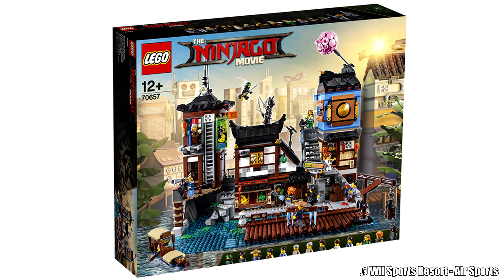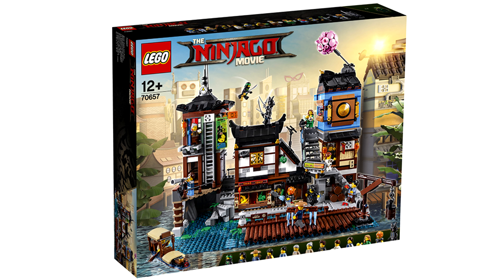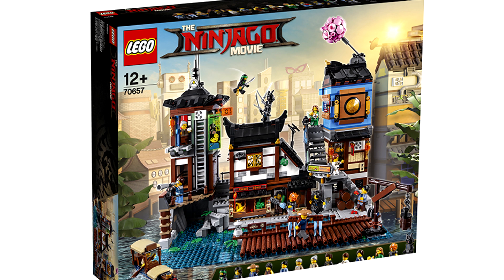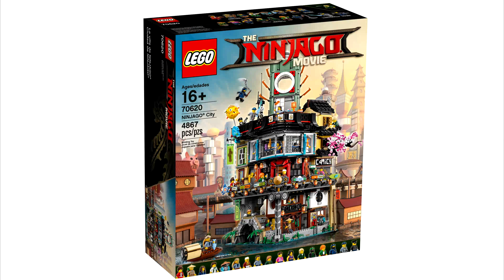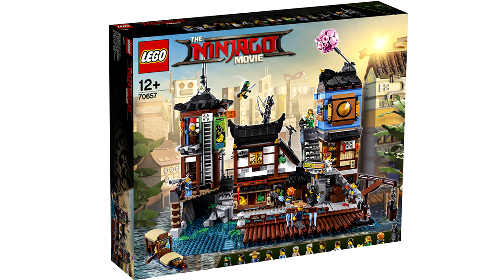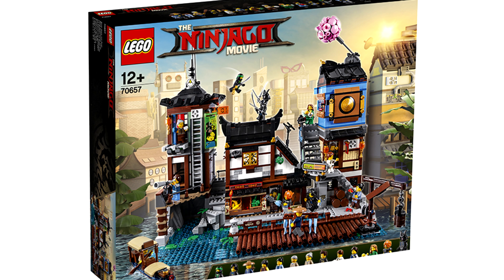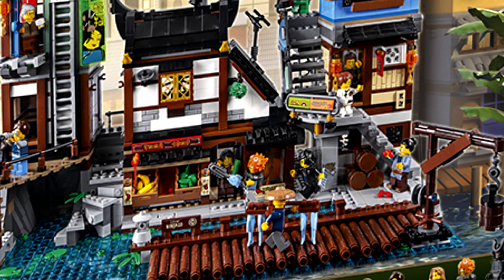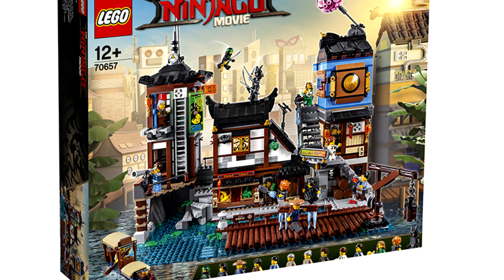LEGO Ninjago City Docks 2018 set picture!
One of the only LEGO Ninjago Movie 2018 sets, 70657 The Dockyards, has been revealed by an Italian toy retailer.